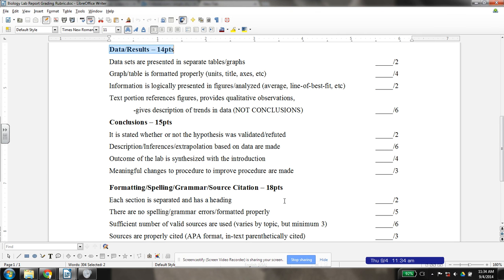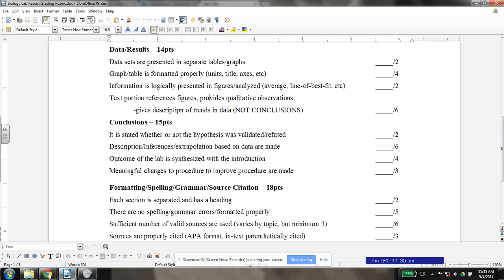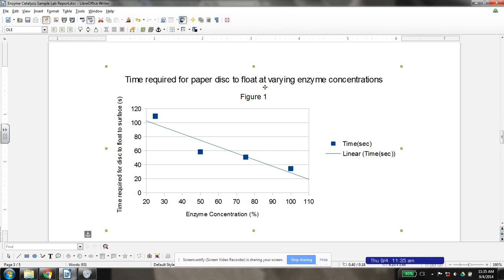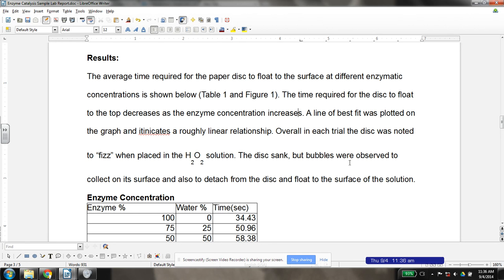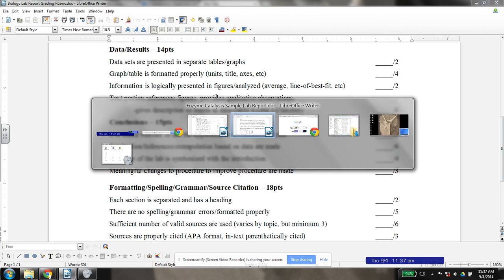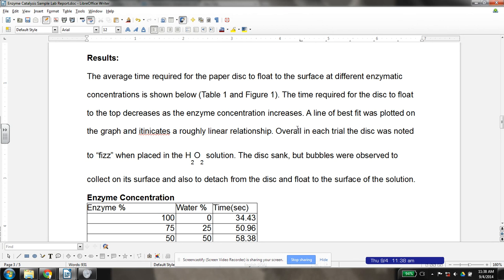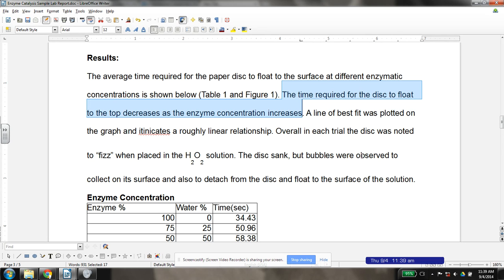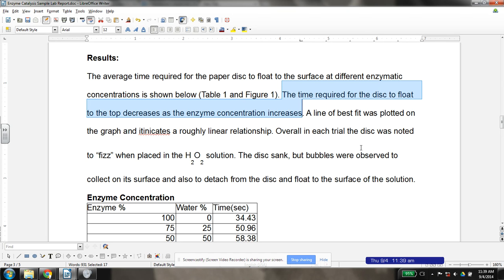Lab Report Screencast 3 Results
Overview of format and expectations for writing the Results section in biology lab reports.